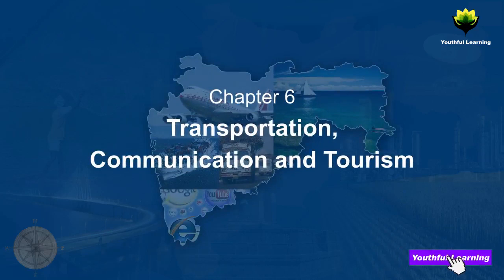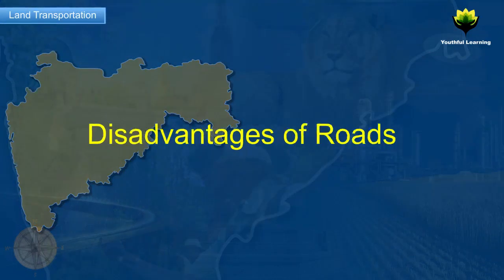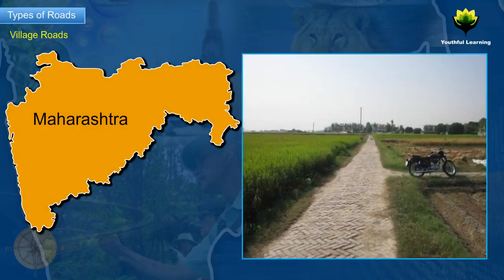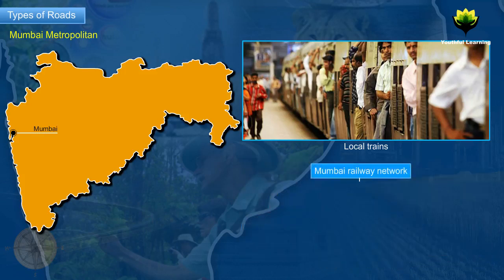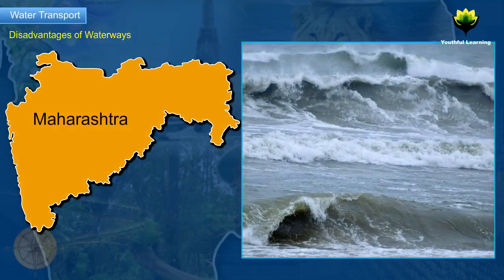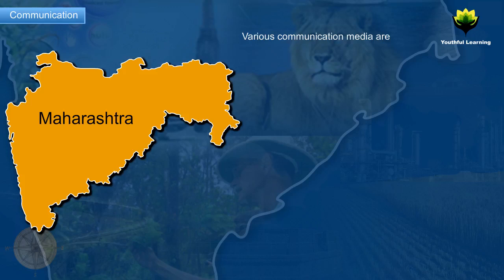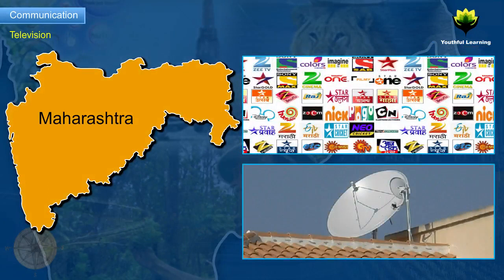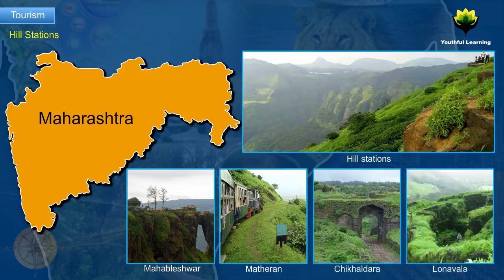All About Maharashtra - Transportation, Communication And Tourism | Geography | Grade 9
In this video, we will be learning about about our state 'Maharashtra'.

We will be learning;

1. Introduction
2. Land Transportation
(i) Topography (ii) Density of Population (iii) Industrial Region (iv) Roadways
(v) Advantages of Roads (vi) Disadvantages of Roads
3. Types of Roads (i) National Highways (ii) State Highways (iii) District Roads (iv) Village Roads (v) The Mumbai-Pune Super Expressway (vi) Railways (vii) Advantages of Railways (viii) Disadvantages of Railways (ix) Mumbai Metropolitan
4. Air Transport (i) Disadvantages of Air Transport (ii) Distribution
5. Water Transport (i) Advantages of Waterways (ii) Disadvantages of Waterways (iii) Inland Waterways
6. Pipelines (i) Advantages  (ii) Disadvantages
7. Communication (i) Post and Telegraph (ii) Telephone (iii) Radio (iv) Television (v) Internet
8. Tourism (i) Ropeways (ii) Beaches (iii) Forts (iv) Hill Stations  (v) Religious Places (vi) Historical Places
9. Wildlife Sanctuary and National Parks
10. Ecotourism and Environment

| Youthful Learning |